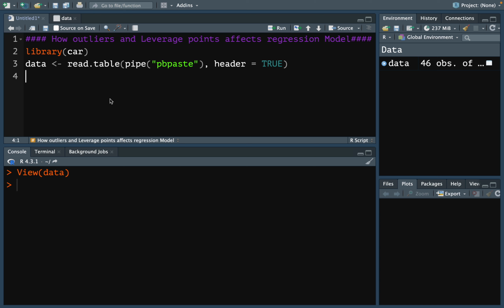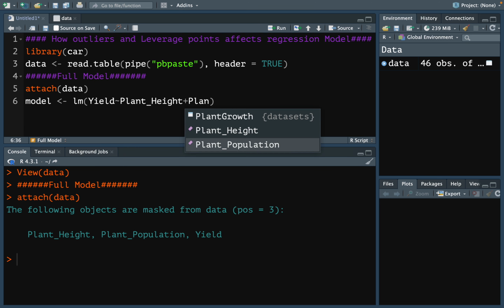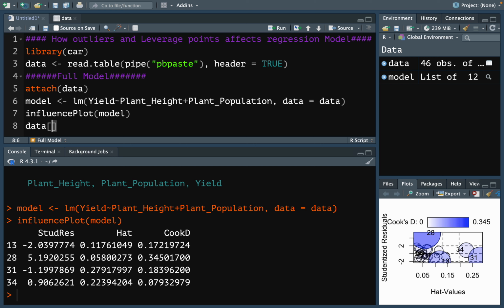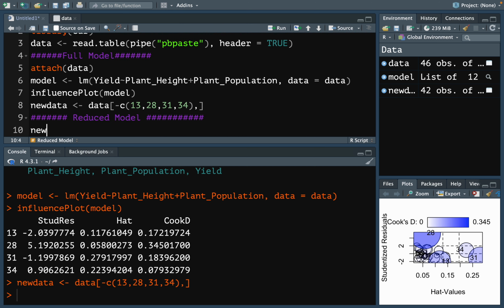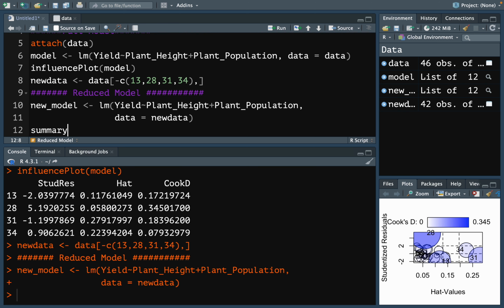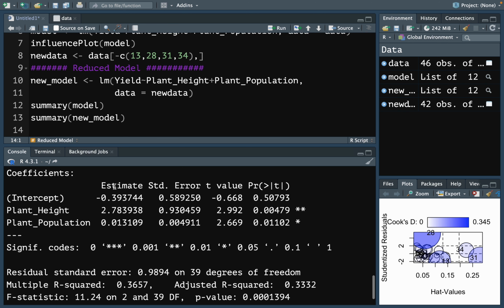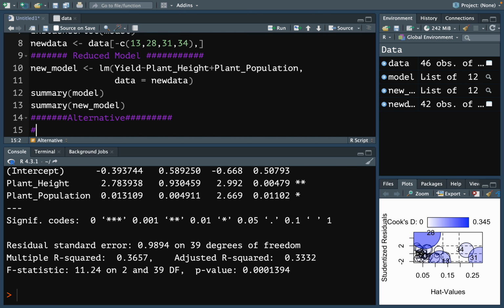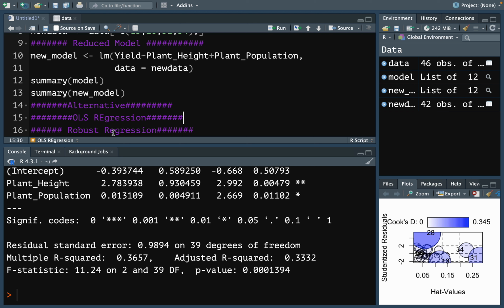How Outliers and Leverage Points affects Regression Models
@wanifaheem149 This video shows how influential points affects the summary output of regression model